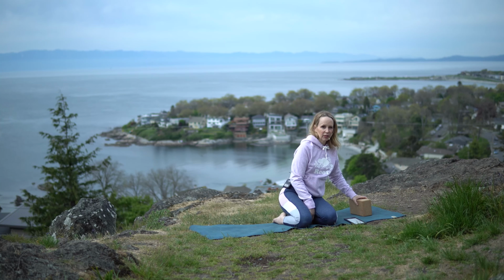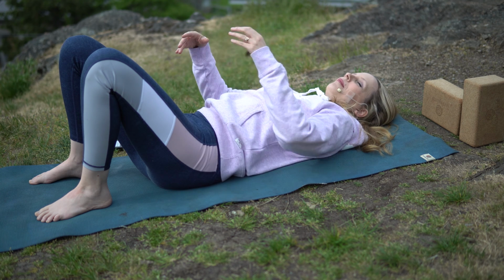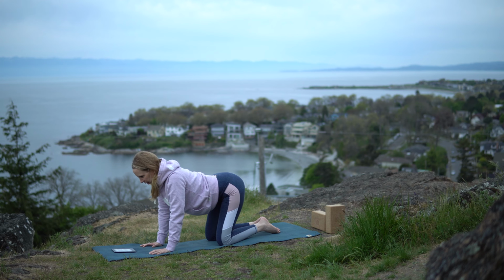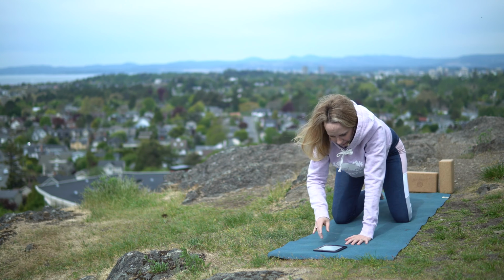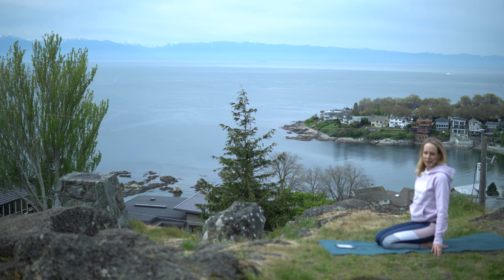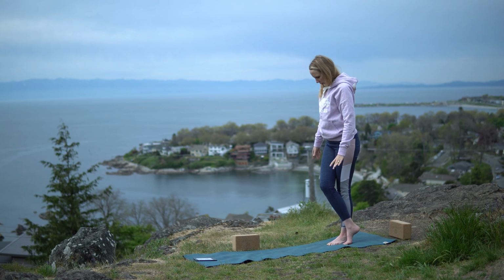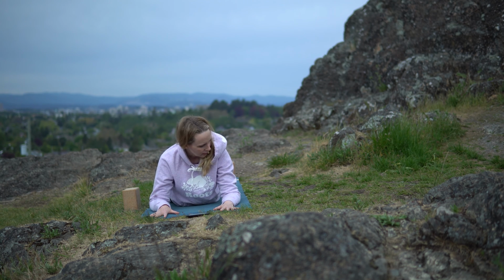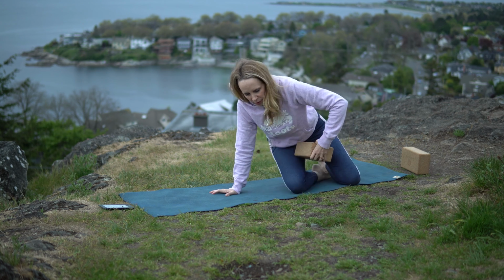30 min Hatha Yoga to Unblock Your Throat Chakra and Follow Your Truth - Yoga with Melissa 591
30 min Hatha Yoga to Unblock Your Throat Chakra and Follow Your Truth - Yoga with Melissa 591

This 30 minute hatha yoga class will unblock your throat chakra and support you in following your truth. It is a 30 minute hatha yoga sequence that is suitable hatha yoga for beginners or hatha yoga for intermediate. This hatha yoga class is a that yoga level 1 or hatha yoga level 2.

The hatha yoga sequence includes:
00:00 Introduction
00:30 Supported fish pose with blocks
03:12 Neck and Shoulder Release
06:36 Cat Pose with Lion’s Breath
08:39 Thread the Needle
11:38 Neck Release
15:58 Eagle’s Pose with Options and Modifications
19:30 Wide Legged Standing Forward Fold
21:01 Sphinx
22:40 Reclined Twist
25:15 Savasana

Lots of options and modifications are given in this throat chakra yoga. Big thanks to Anodea Judith for her teachings on the throat chakra

🙋Do you want support in your DAILY YOGA PRACTICE? We would love to welcome you into our MEMBERSHIP COMMUNITY👩‍❤️‍👩

or

📬 Please mail letters, packages and PR to: 📬

Dr. Melissa West
Victoria BC
Canada
V8V 4Z8